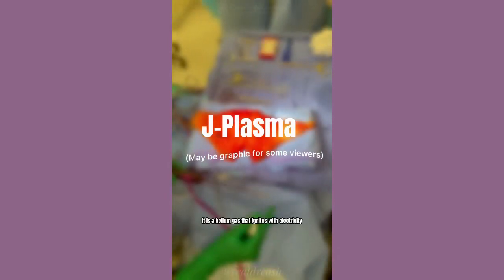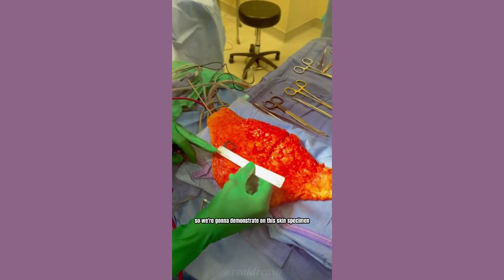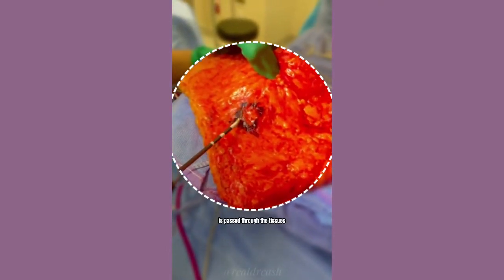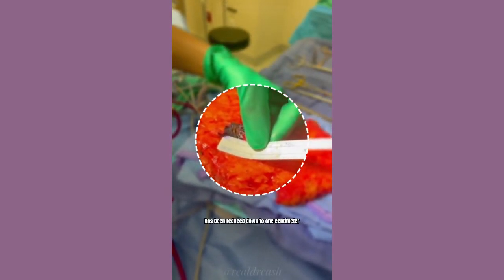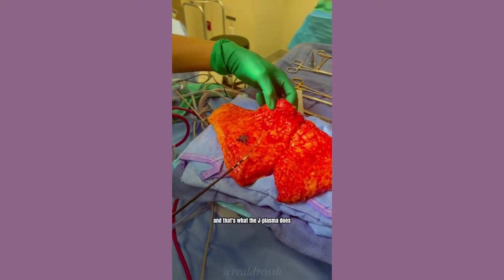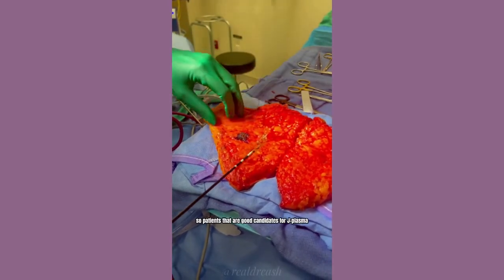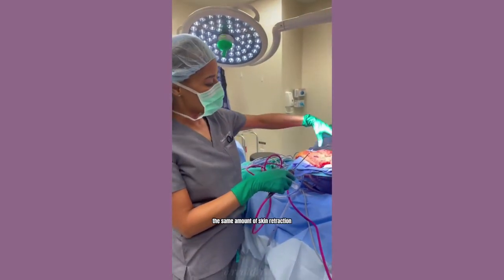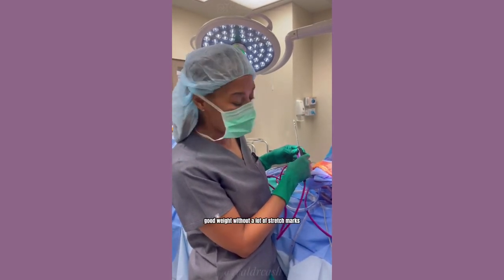J-Plasma/Renuvion for Skin Tightening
How does J-Plasma/Renuvion work and what makes a good candidate? Learn more in this video where I explain and demonstrate one of my favorite tools for tightening!